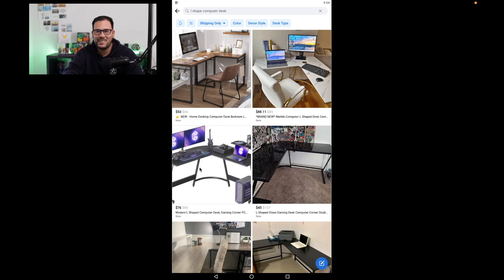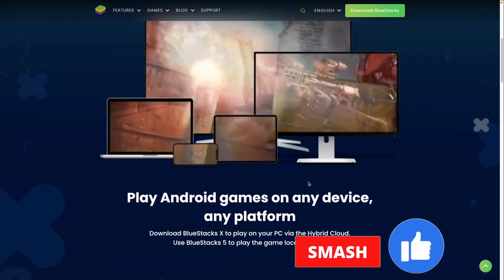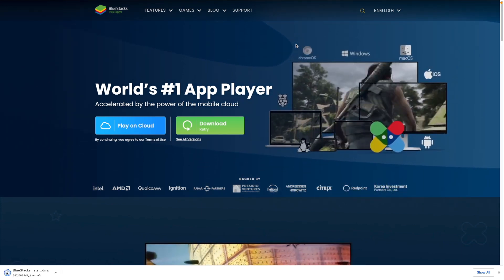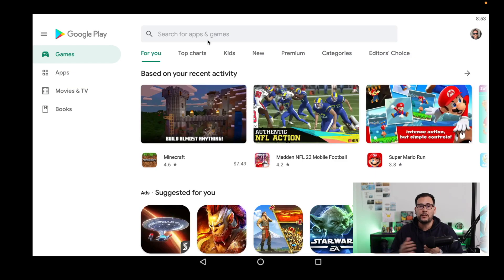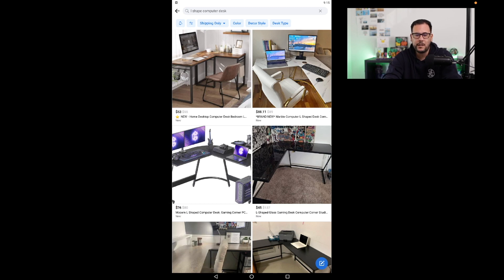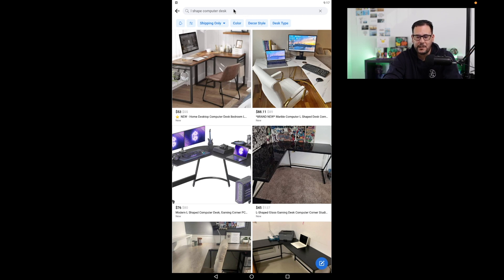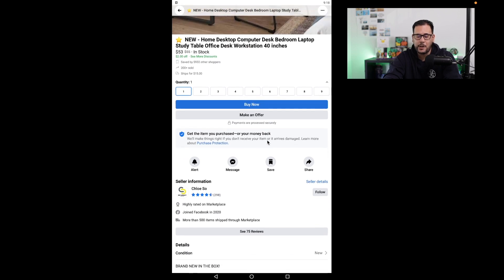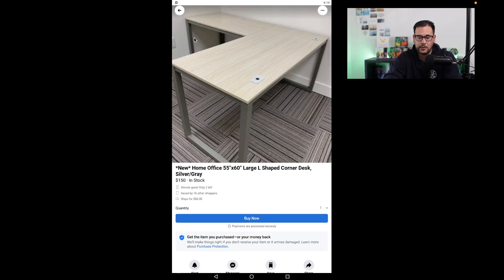The BEST tool for Facebook Marketplace Shop Dropshipping in 2022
This week I shared with you a workflow tool to improve your time and efficiency when searching for Hot products on Facebook Marketplace or Facebook Shops. This is a Step by Step instructional video to show you how using Bluestack you can download the Facebook App mobile version and view all of the listing data directly on your desktop. You can teach this method to your VAs to save time and money.

👉The Facebook Markeplace Blueprint Learn EXACTLY how to get your first Sale on Facebook Marketplace, How to find the best products to sell, create highly engaging and optimize listings to grow your sales, and how to properly setup and run your FB marketplace store.

     Get 30 Days for Free with my link
► Zik Analytics is the most powerful product research tool in the market.
Get You 50% for the first month on all monthly plans and 20% on all year plans for the first year only!

Crush Procrastination, Crush Brain Fog, and Boost Motivation & Focus
with Magic Mind.

🔴Sign-up to SmartScout the best Amazon product research software and SAVE 20%